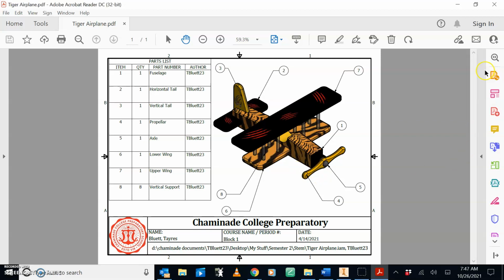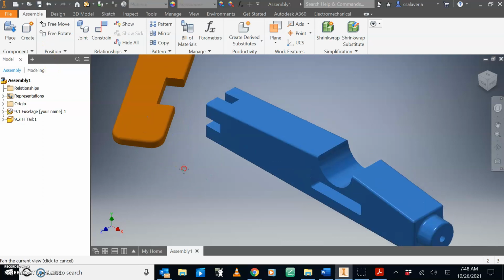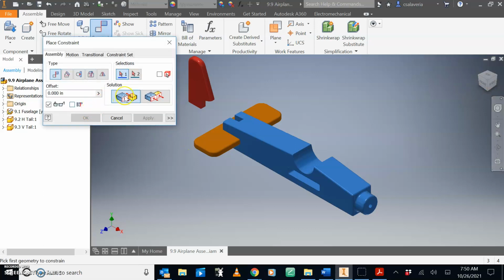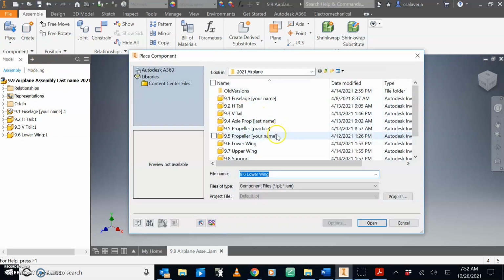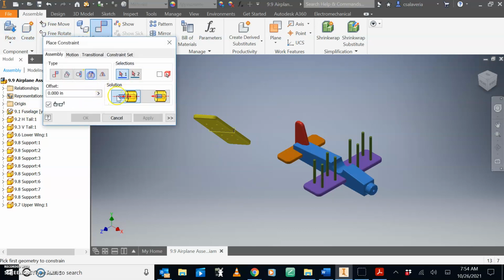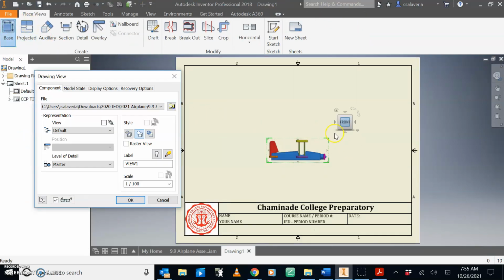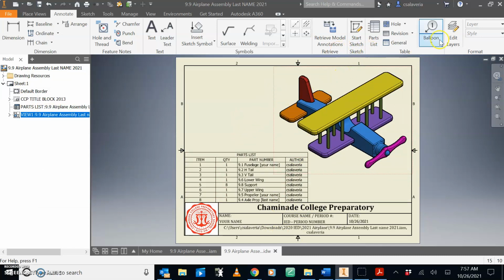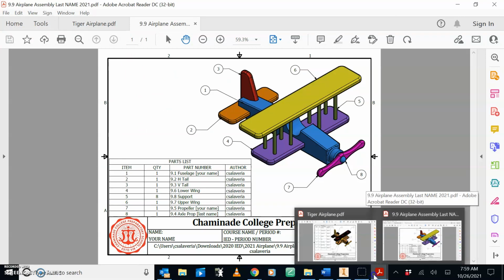IED 9.9 AIRPLANE ASSEMBLY and Parts List Creation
INTRODUCTION TO ENGINEERING DESIGN - PROJECT LEAD THE WAY